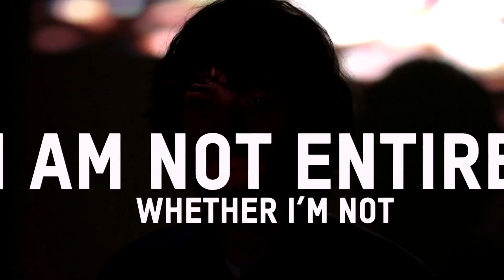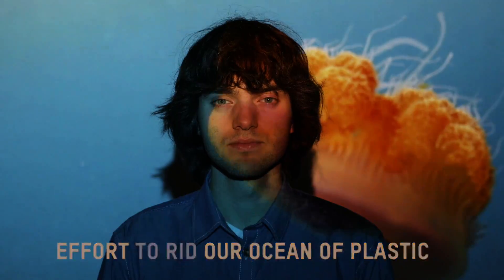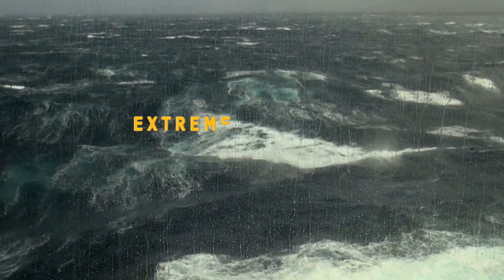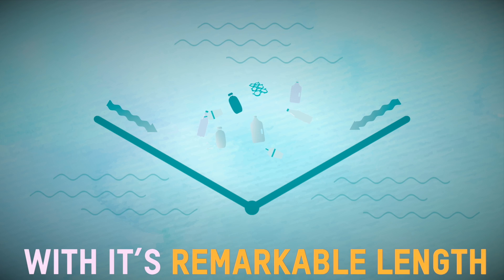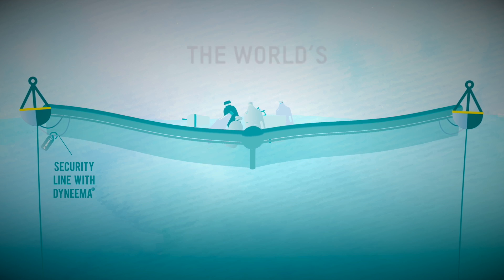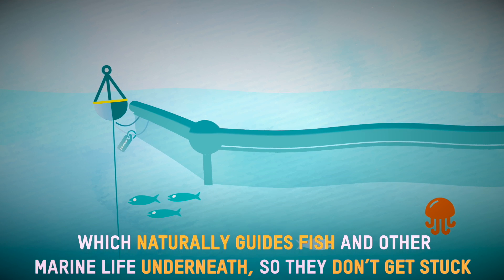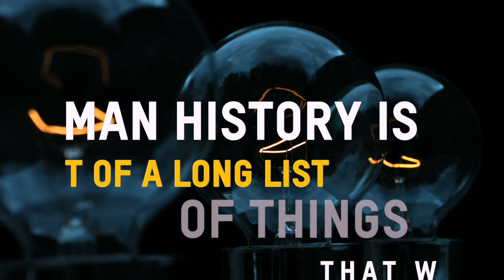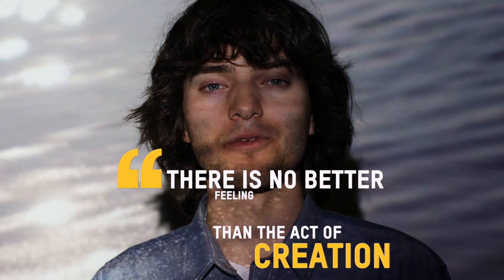Meet the genius who’s cleaning up our oceans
Boyan Slat noticed there were more plastic bags than fish in the water around him. So, at the age of 16, he instigated the Ocean Cleanup, an enormous - but absolutely vital - effort to rid our ocean of plastic. To conquer these challenges, The Ocean Cleanup uses advanced technology and innovative materials such as Dyneema®, the world’s strongest fiber. It’s 15x stronger than steel and was developed by DSM.